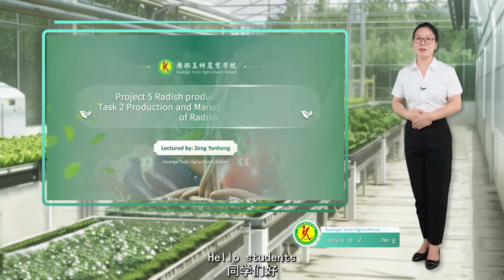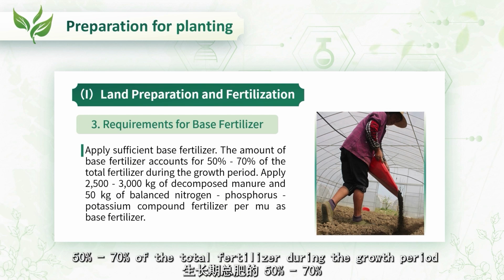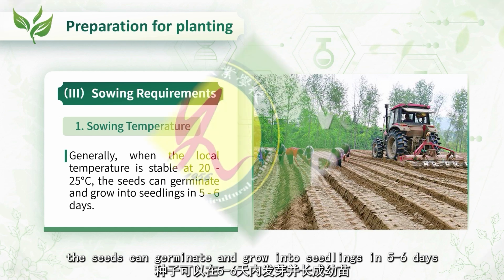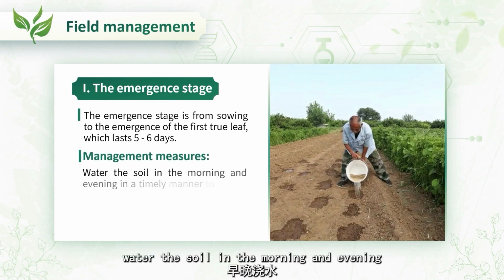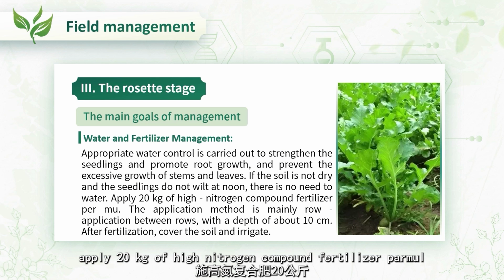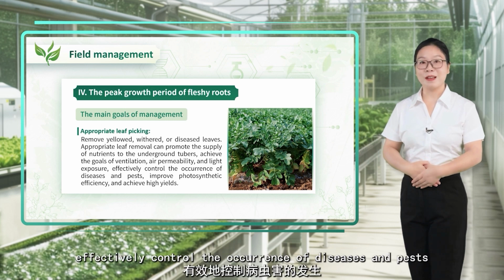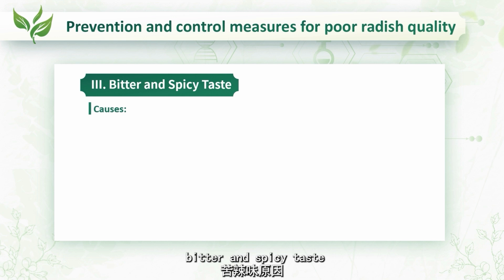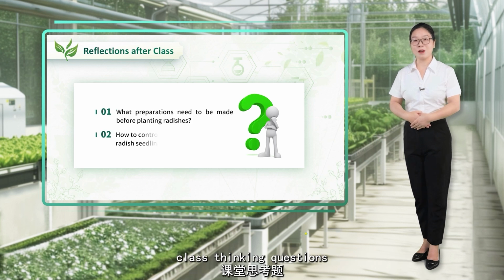10 2 Production and Management Techniques of Radish 1